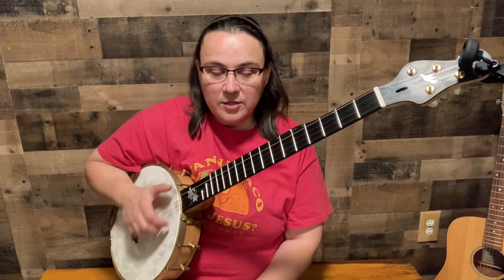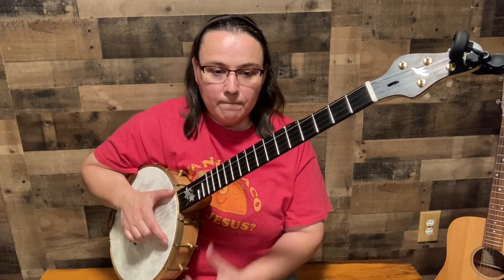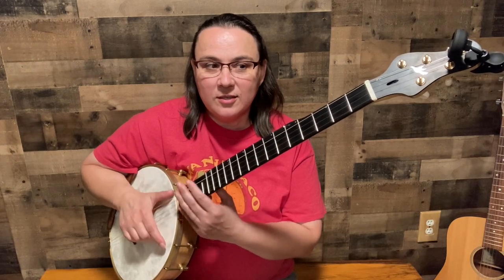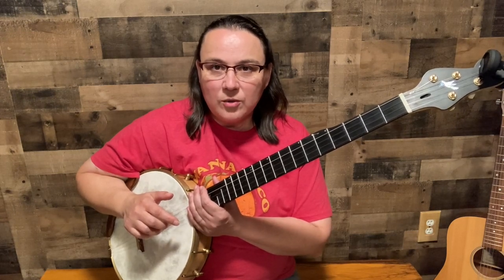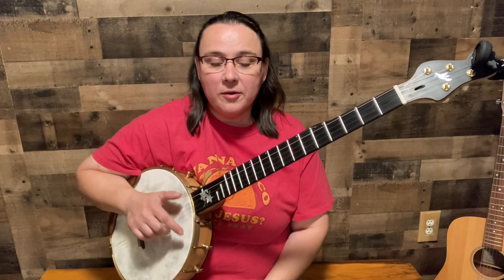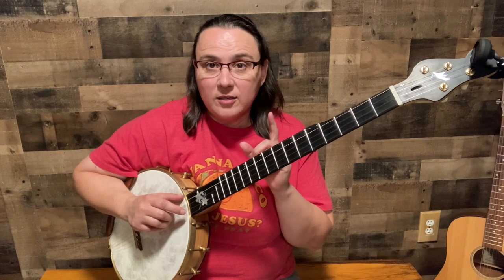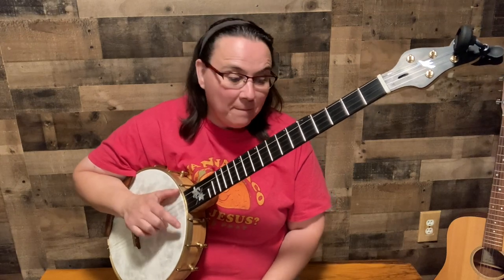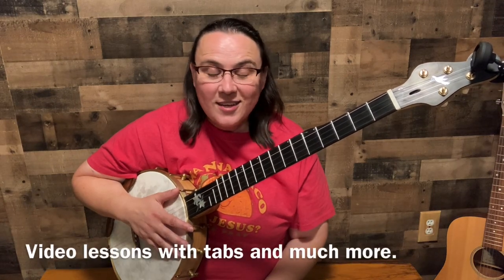Day 1 Clawhammer Banjo | SUPER QUICK LESSON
This is a really quick overview of the basic clawhammer stroke.  Do this a zillion times and you’ll be on your way.  Make sure you have the right rhythm.  Have fun with it!

Thanks!